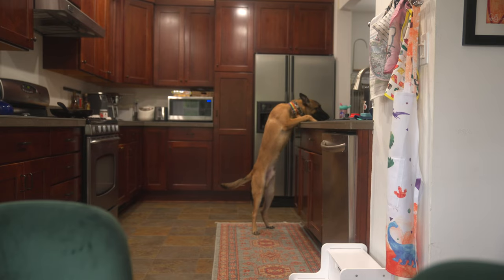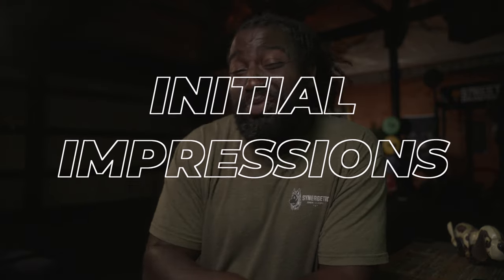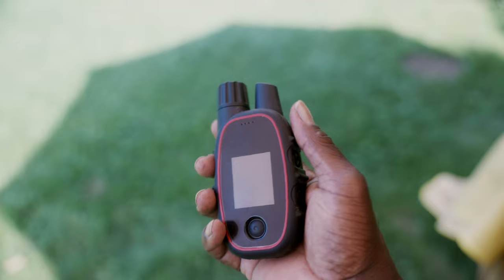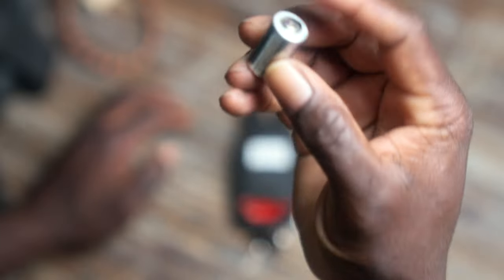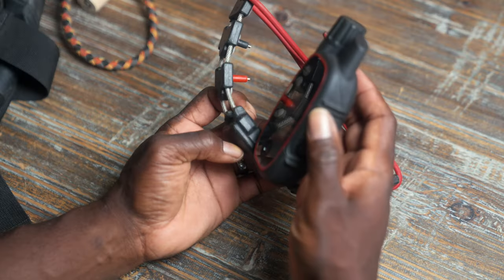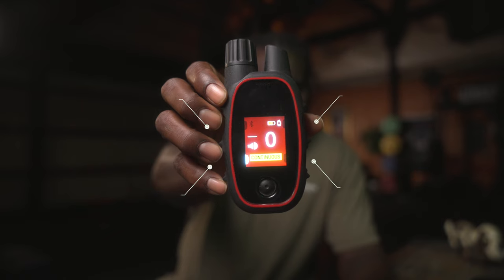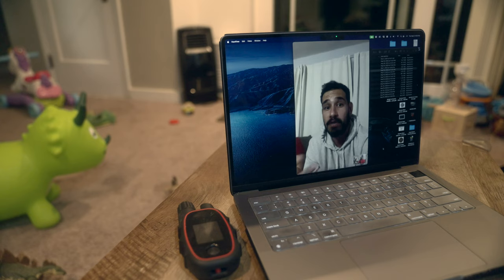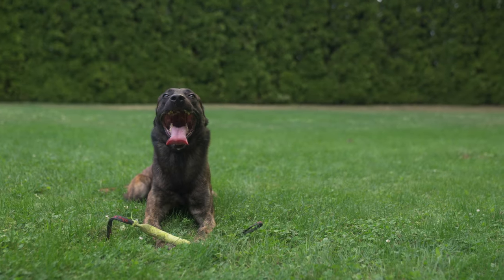HOW TO Be a Better Dog Trainer - Martin Systems K9 Remote 🕹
If you want to learn how to be a better dog trainer, you need this remote. In this video we discuss some of the features of the K9 Remote, and how the remote can take your training to the next level.

Thanks to Synergetic K9 for giving us the opportunity to review the remote.

What We Use:
TREATS WE USE

how to be a better dog trainer